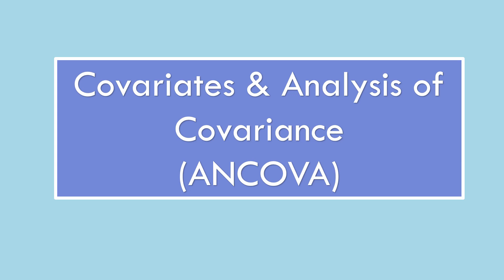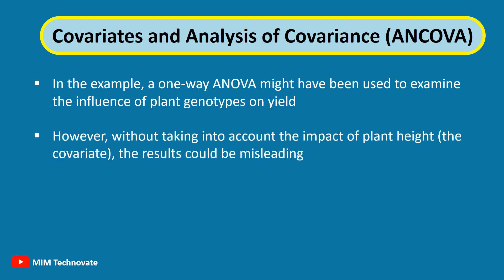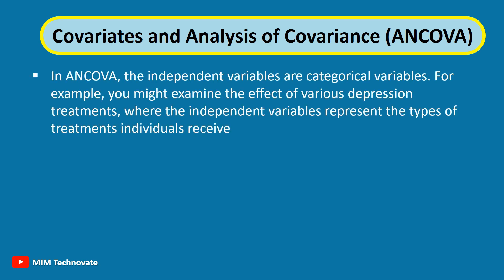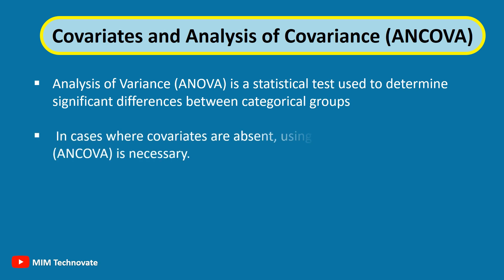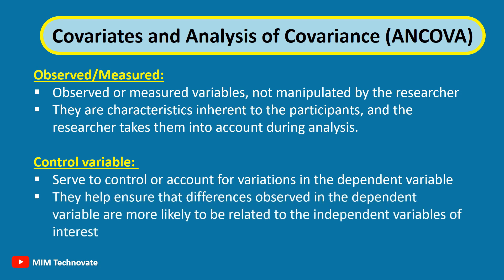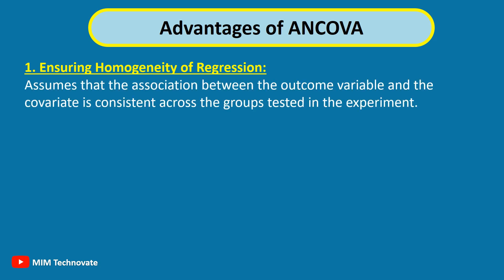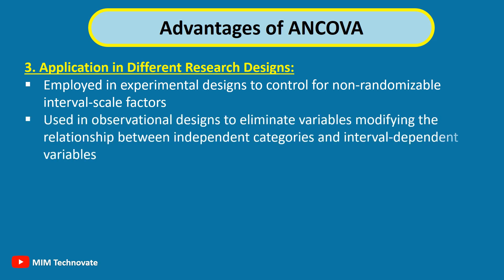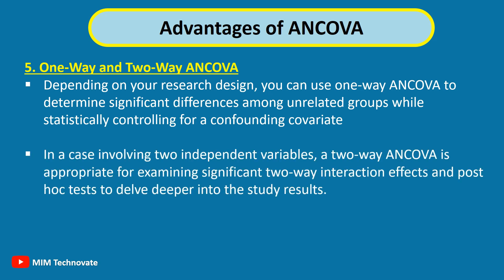Covariates and Analysis of Covariance (ANCOVA)